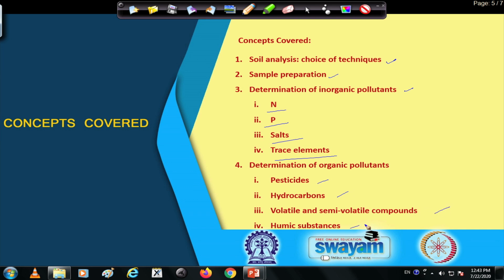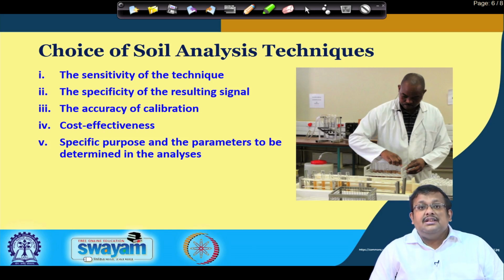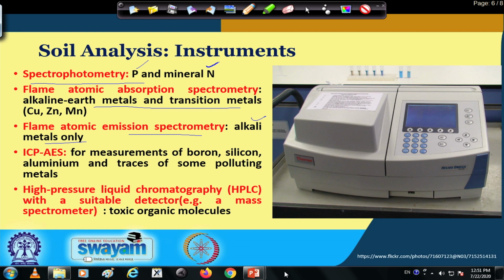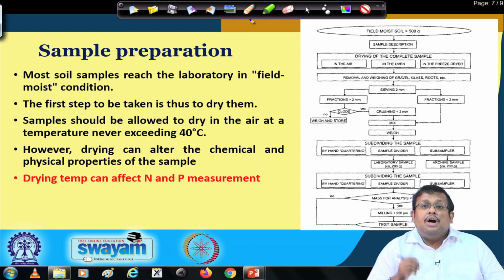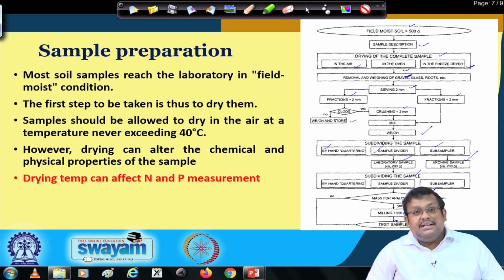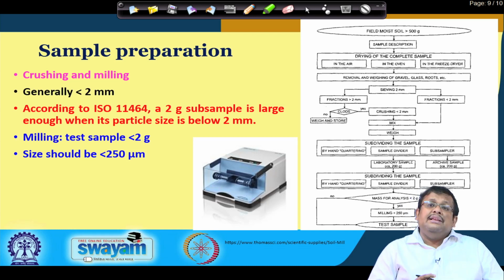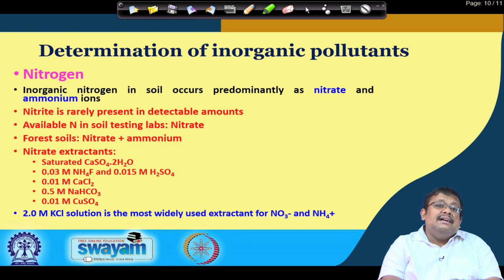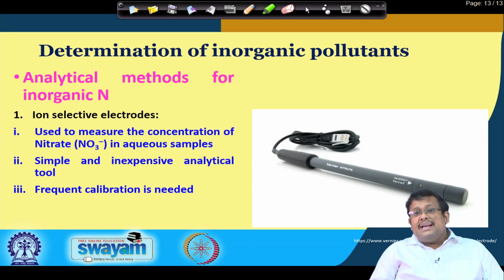Lecture 56:Analytical Techniques for Assessing Soil Pollution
Choice of Techniques, Inorganic Pollutants